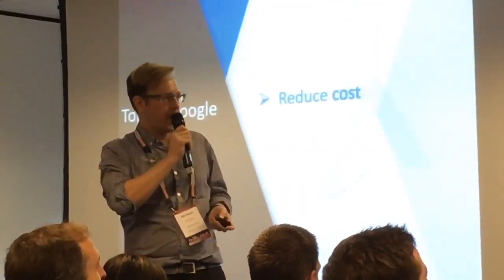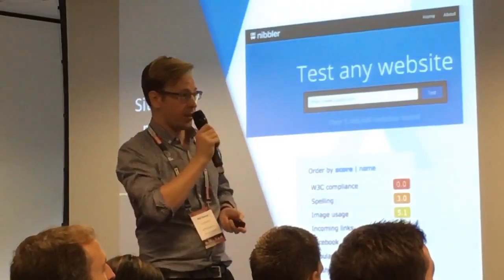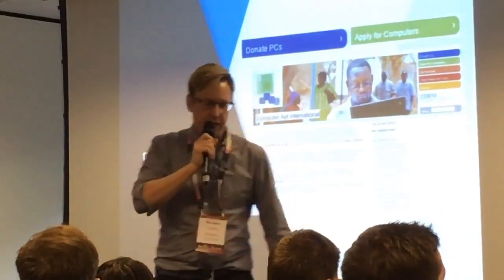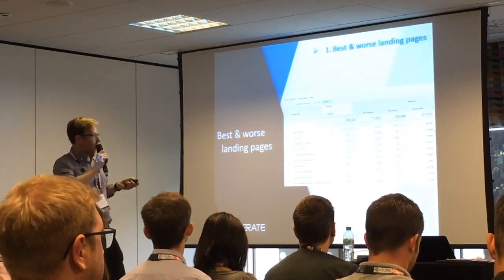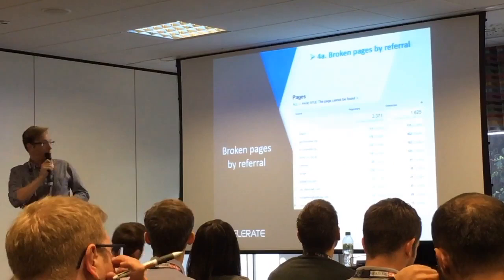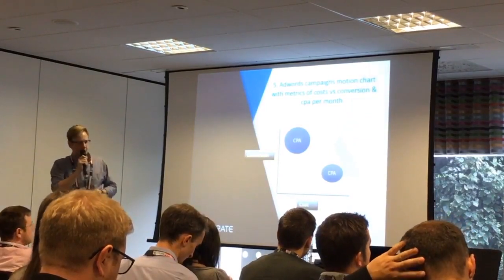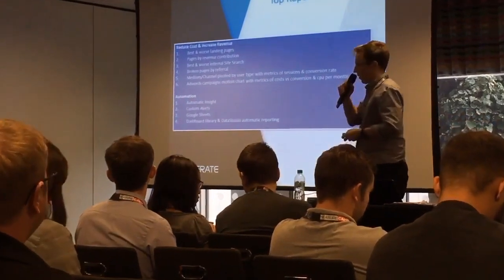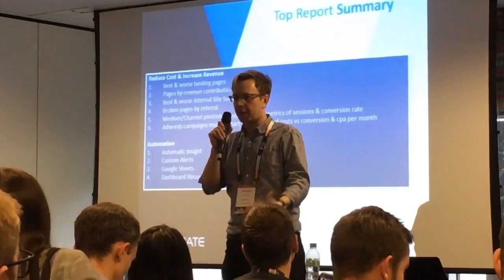Top Ten Tips to Save or Make You Money Using Google Analytics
Google Analytics is your key to understanding your website traffic. There are SO many things you can do with Google Analytics if you know how. In this video, I'll show you the 10 most popular techniques marketers use to Optimize Your Site and Make More Money with Google Analytics.